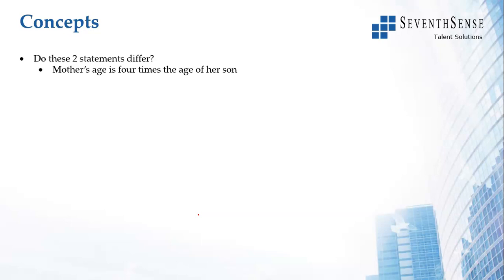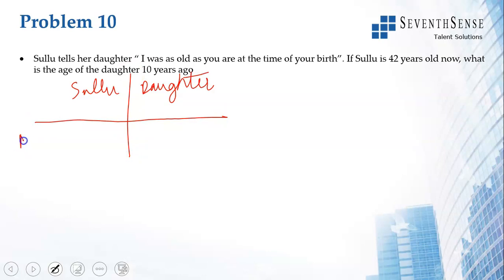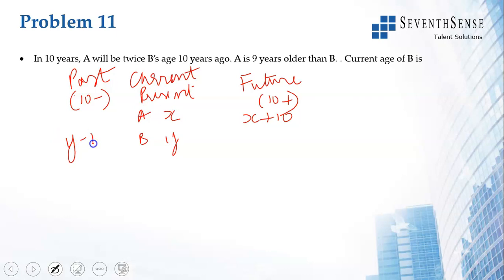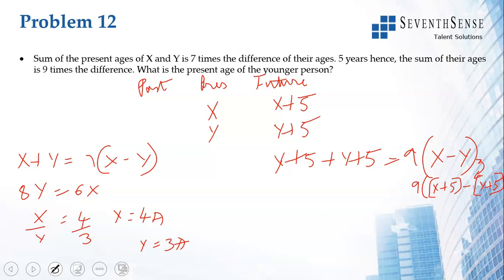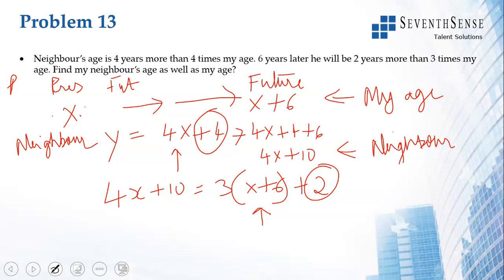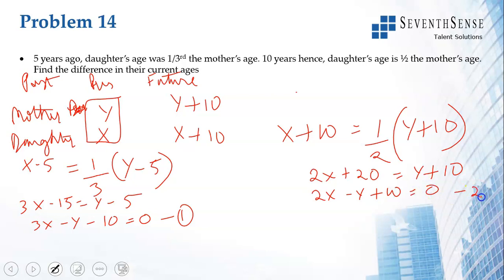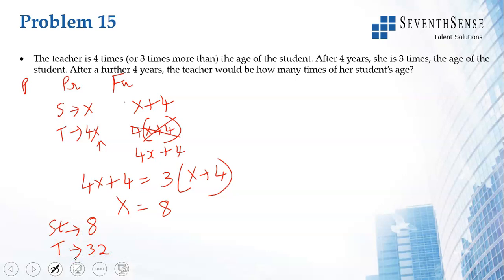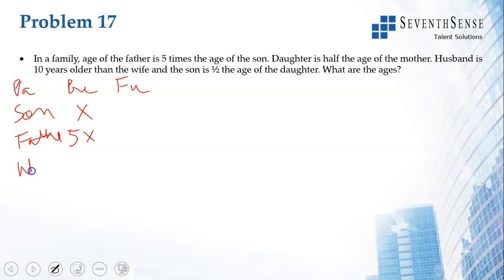Ages Video 2 - X Times the Age and X Times More than the Age Problems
This video will help students understand the concept of X Times the Age and X Times More than the Age and solve all the types of problems in this type